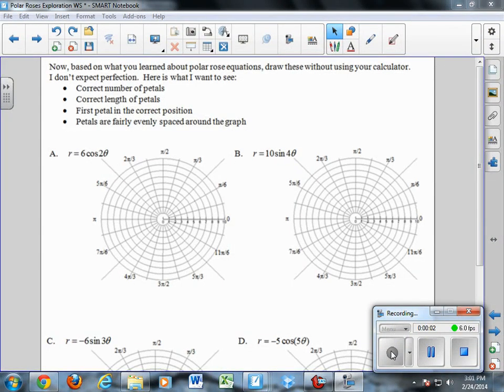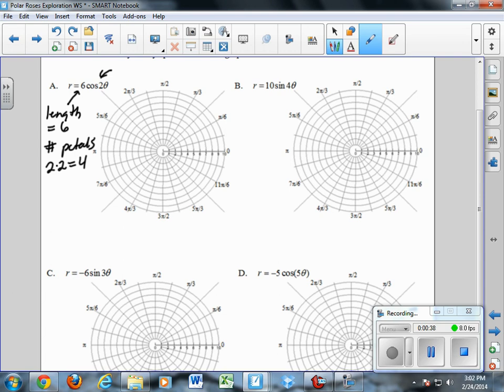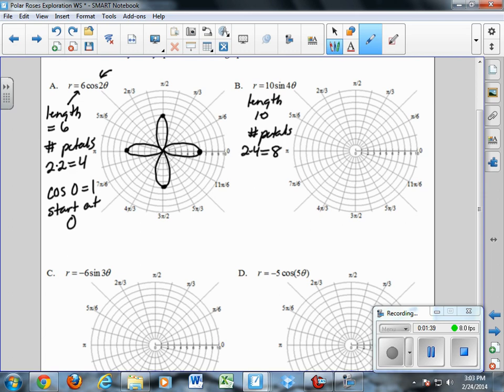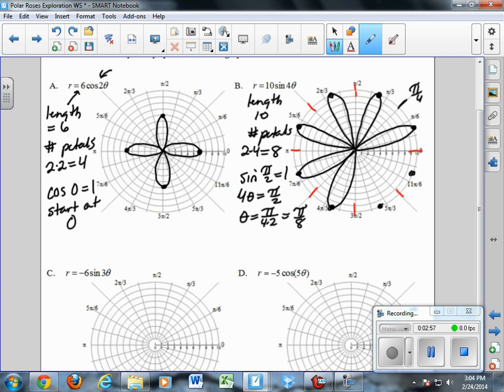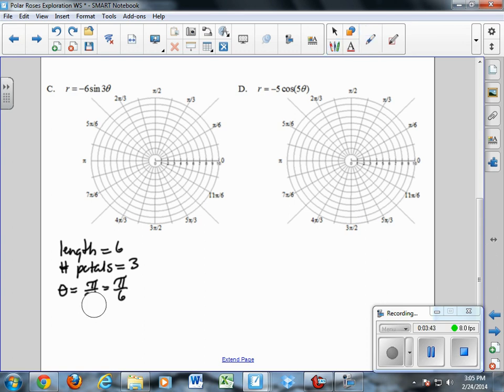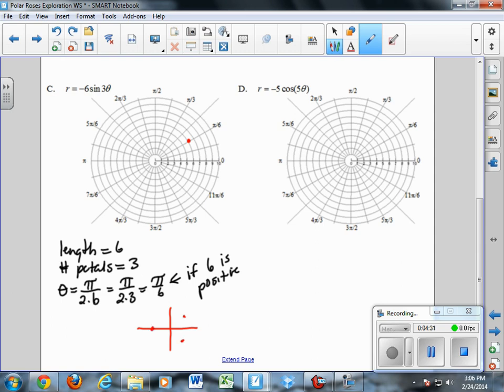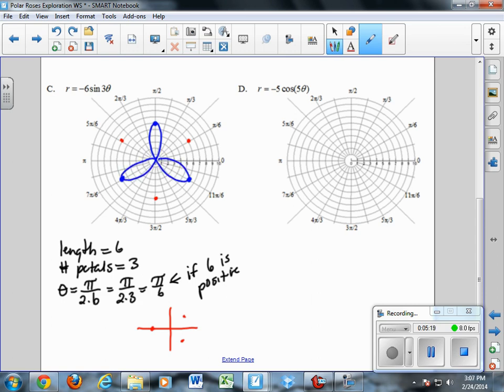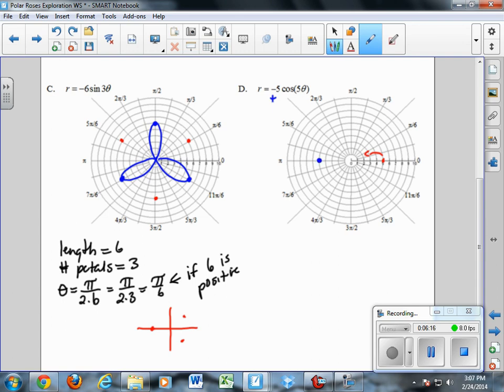Tips for Graphing Polar Roses